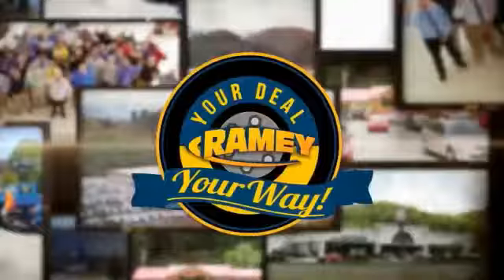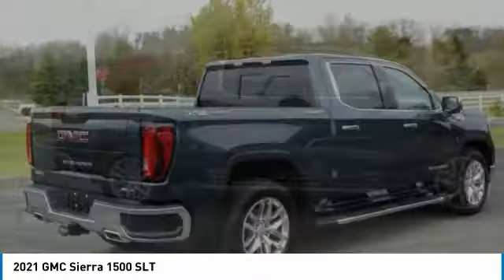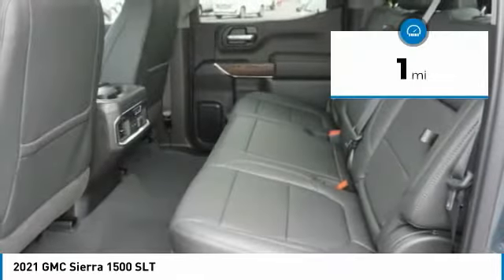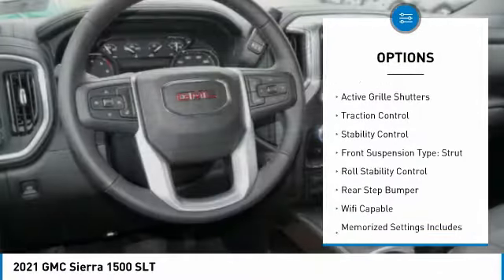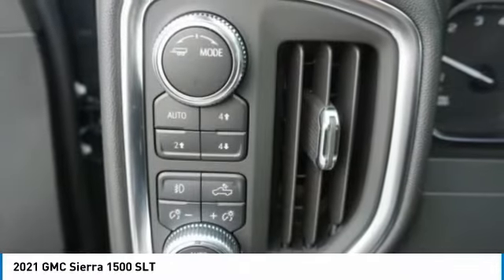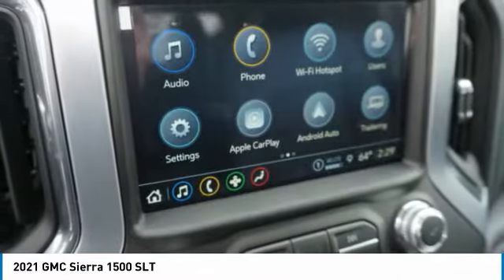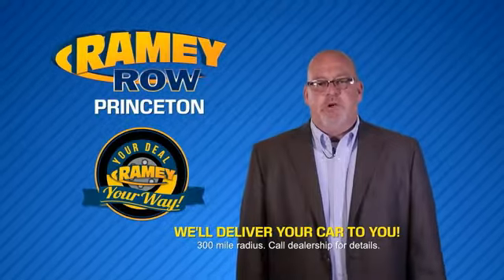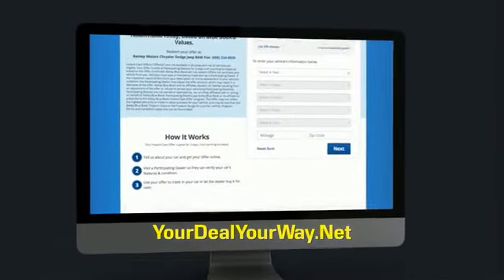2021 GMC Sierra 1500 Princeton WV 1-211211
2021 GMC Sierra 1500 SLT

Ramey Motors
127 Frazier Dr

Priced below KBB Fair Purchase Price! 2021 GMC Sierra 1500 SLT Dark Sky Metallic 4WD 10-Speed Automatic 3.0L I6  Lifetime no charge WV or VA Inspection Stickers at Ramey Auto Group!, 10-Speed Automatic, 4WD, Jet Black Leather.   Recent Arrival! 22/26 City/Highway MPG Price includes: $500 - GMC GM Financial Bonus Cash Program. Exp. 05/03/2021 $5000 - Buick & GMC Consumer Cash Program. Exp. 05/03/2021